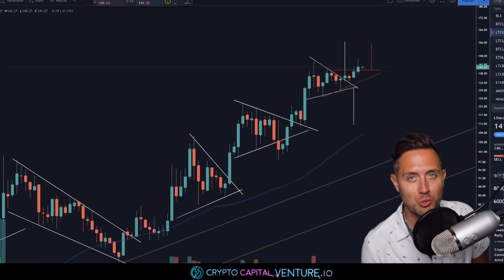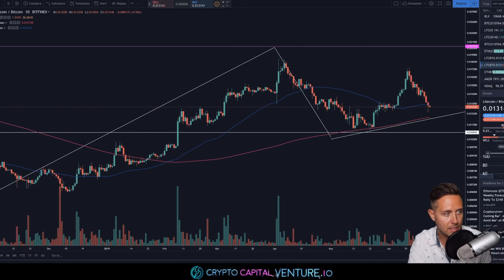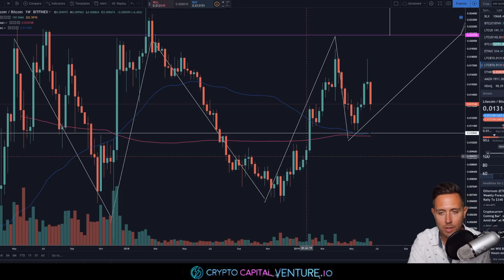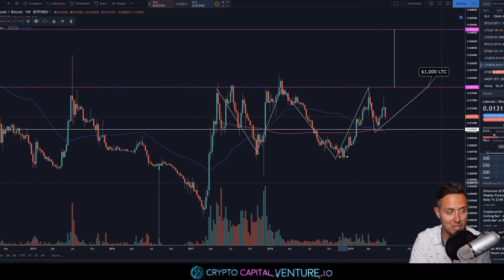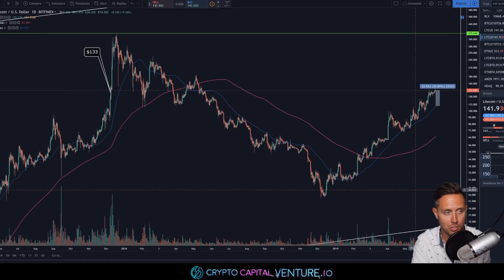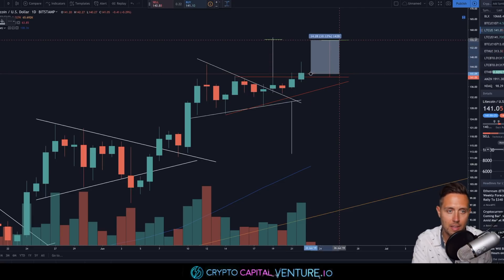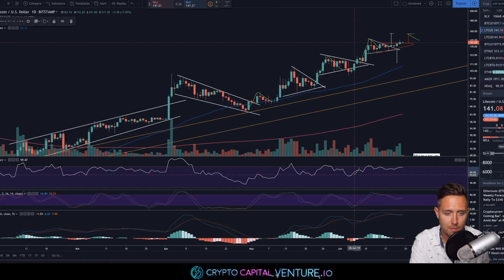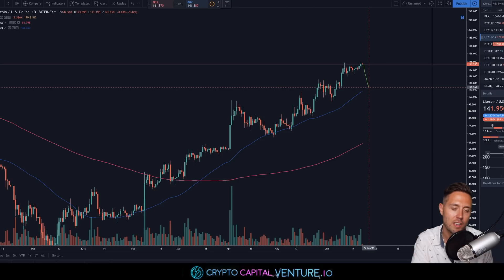LITECOIN TO $155 & LTC vs BTC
Litecoin targets are still in place for a $155 Litecoin, and we also look at the LTC/BTC pair to evaluate the strength of Litecoin vs. Bitcoin.

All channel tips and donations go to our non-profit Launchpad Foundation

Have a question or great topic for a video?

Crypto Capital Venture is big on tracking bitcoin and litecoin market in particular. The general premise of technical analysis videos on Crypto Capital Venture is that although Bitcoin price and Litecoin price move very in a very volatile way, there is much opportunity in being prepared for upside and downside. We also cover Bitcoin news on this channel as it comes out.